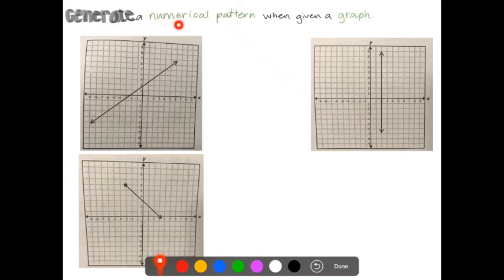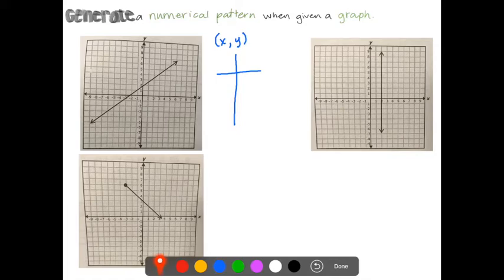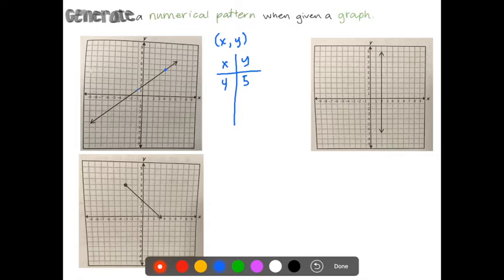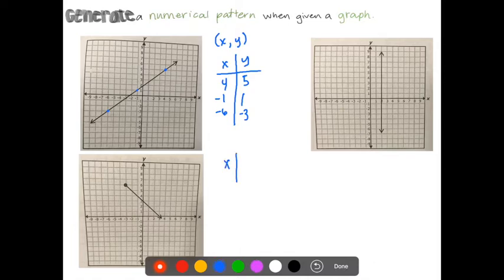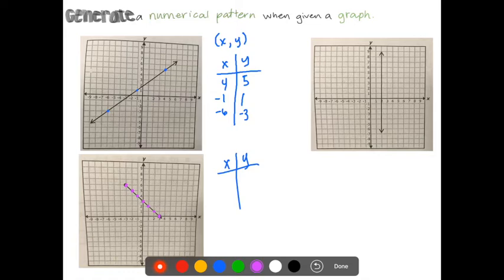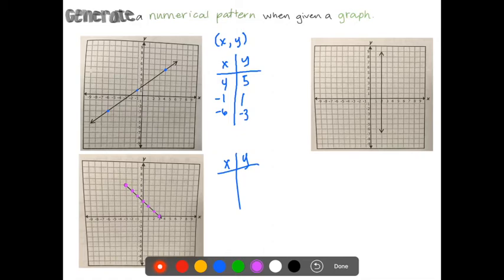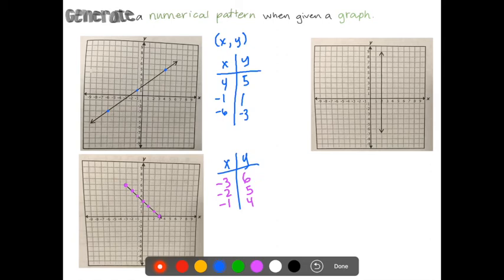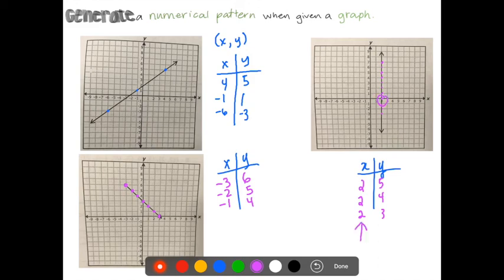PA L4 - Generating numerical patterns from graphs